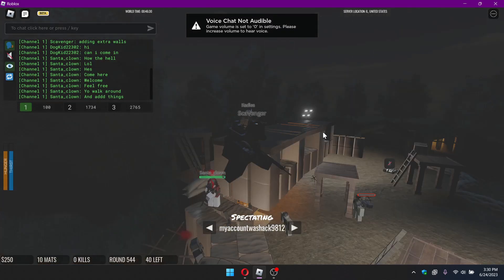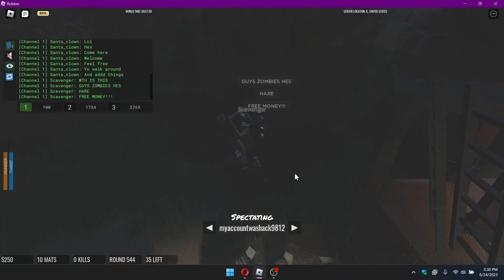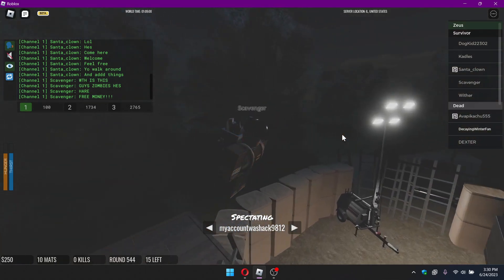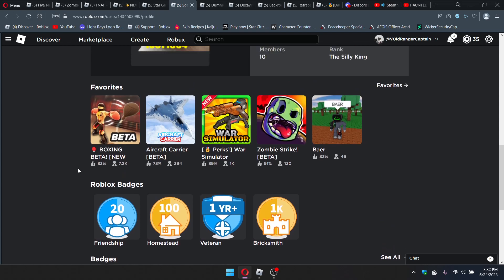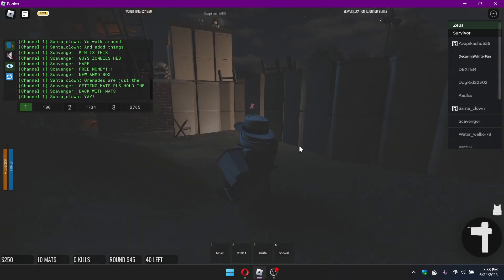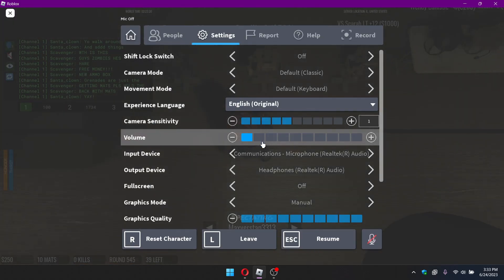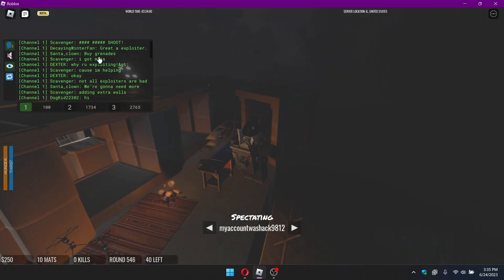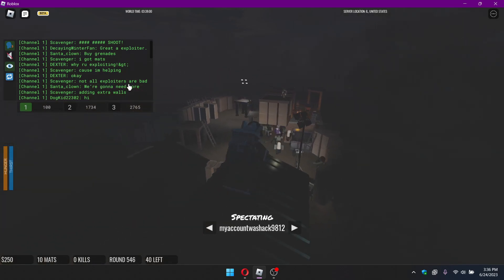Exploiter found on zombie survival game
Do not exploit in any game if do then that means your an idiot that loves to cheat